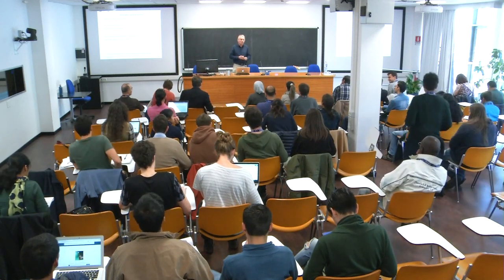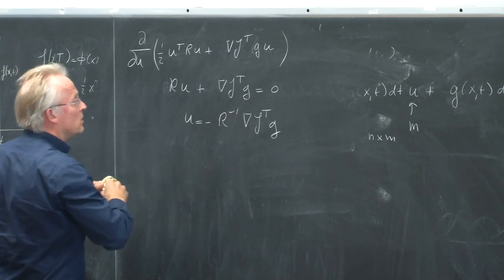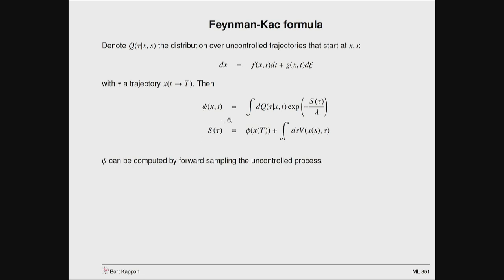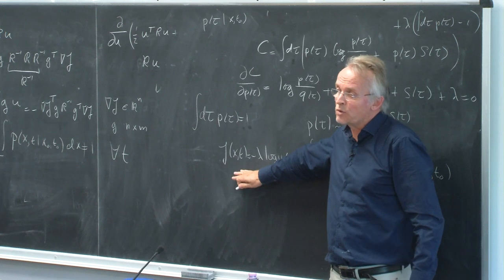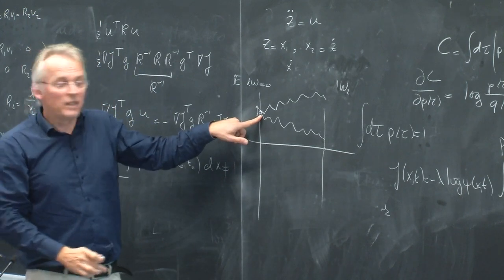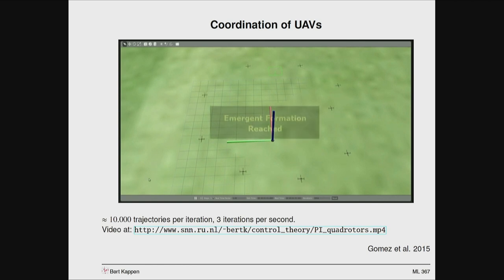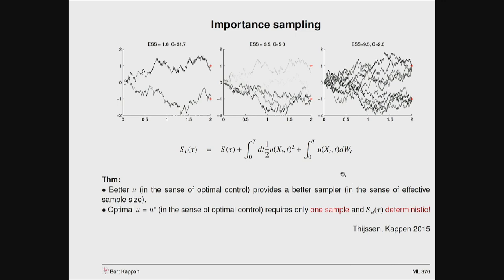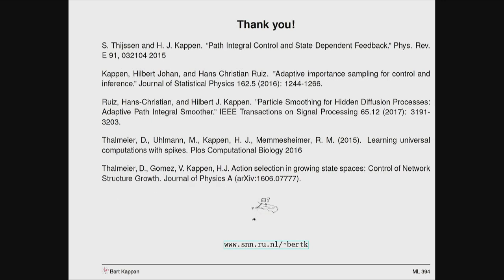Control Theory and Path Integral Methods - 2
Speaker: B. KAPPEN
Winter School on Quantitative Systems Biology: Learning and Artificial Intelligence (smr 3246)
2018_11_15-11_15-smr3246